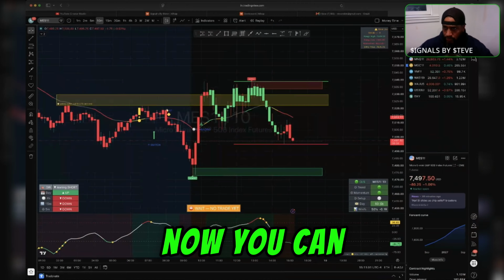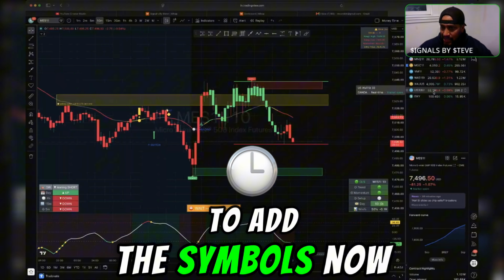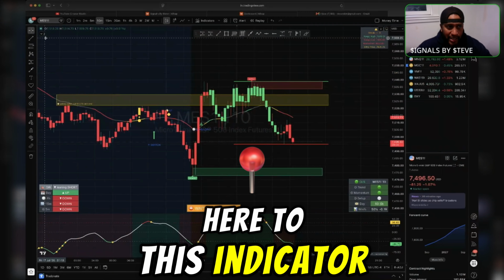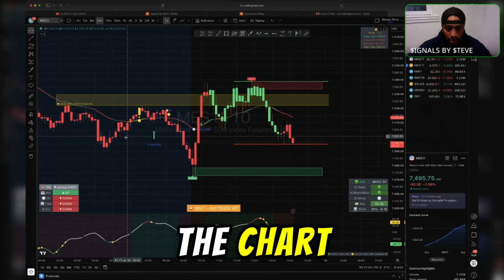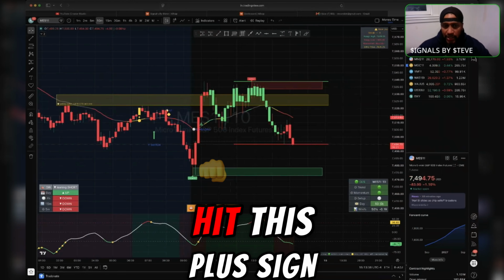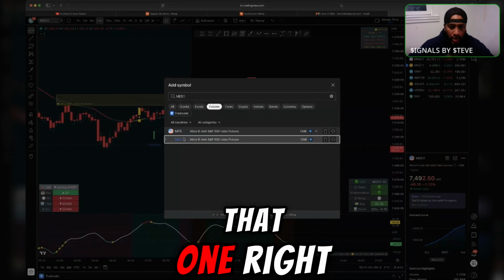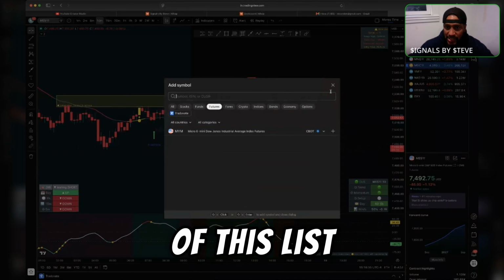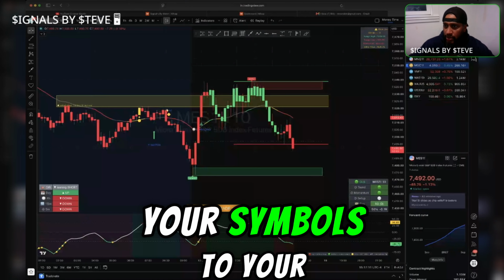How to Add Symbols to Your Watchlist on TradingView (Beginner Tutorial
How to Add Symbols to Your Watchlist on TradingView — Step by Step
In this video, Steve shows you exactly how to build your trading watchlist on TradingView from scratch — adding futures symbols like NQ (Nasdaq), YM/US30 (Dow), and Gold, organizing them, and setting up your list the same way we run it in the VIP room. This is Day 1 setup — get this right and everything else gets easier.
WHAT YOU'LL LEARN:
✅ How to open and use the Watchlist panel
✅ Adding futures symbols (NQ1!, YM1!, MGC1!, and more)
✅ The exact symbols we trade with the GLS System
✅ Organizing and saving your list
✅ Quick-switching between charts like a pro

Signals by $teve on Telegram
This video is part of the START HERE playlist — watch the full setup series to get trading-ready from zero.
The system tells you when. You just execute. 🟢